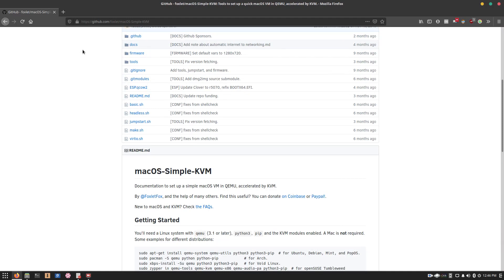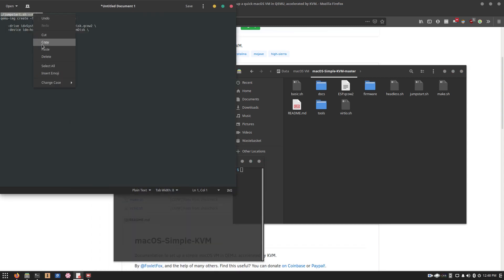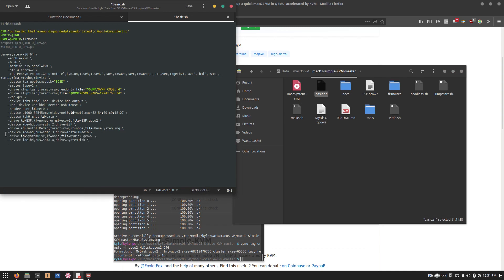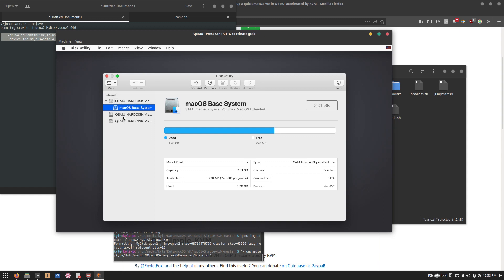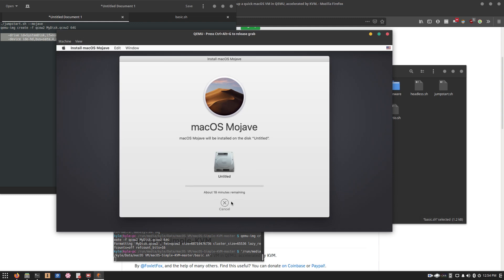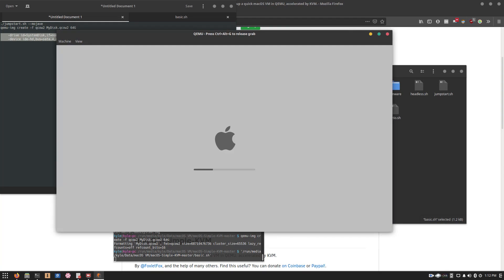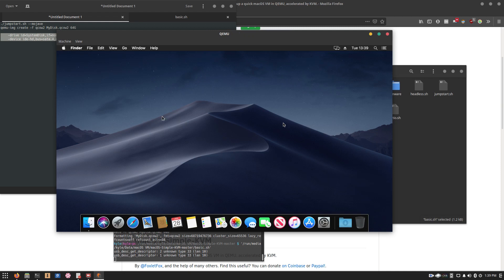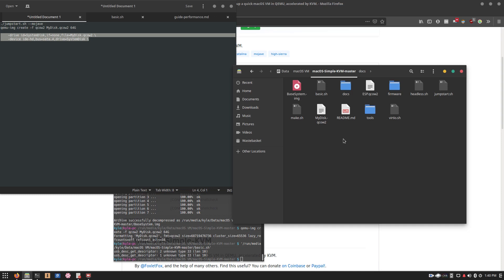How To Setup A macOS VM On Linux